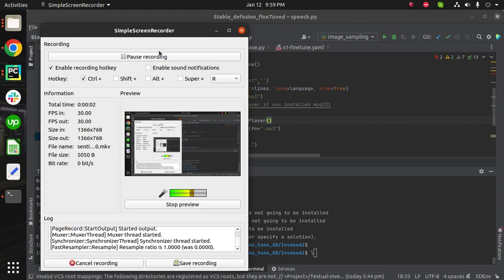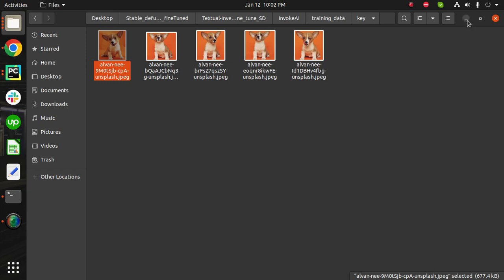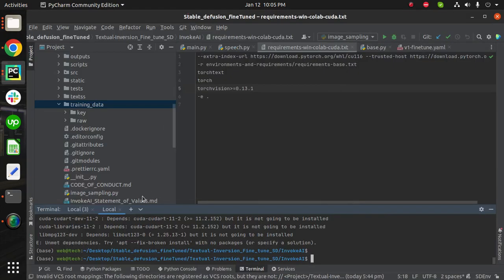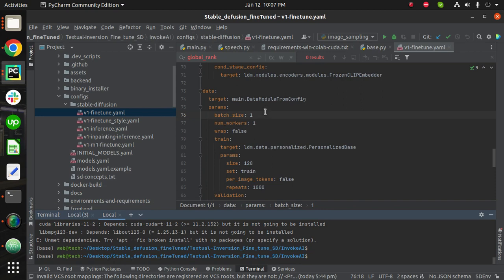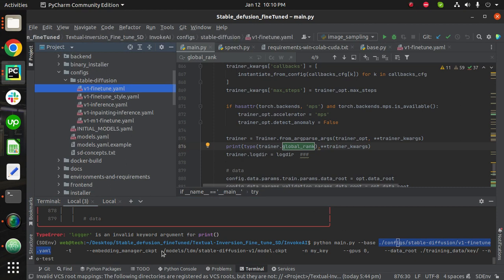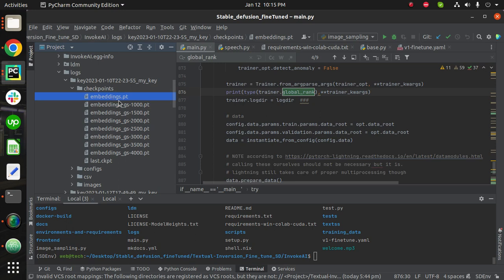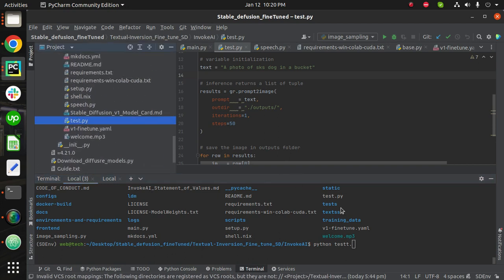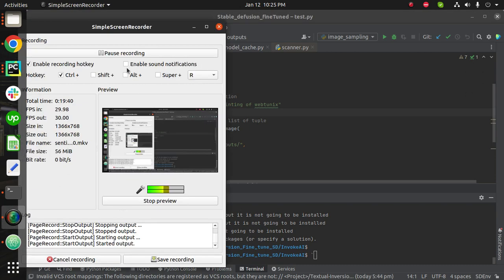Stable Diffusion Fine Tuning | The ULTIMATE Guide For Fine Tuning Stable Diffusion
Stable diffusion is a text to image generation deep learning model that used to generate detailed images conditioned on text description. It can also used to text with image to image generation create realistic picture of subject from servel angles of view.
fine tune stable diffusion using textual inversion.
In this we are focusing to create personalized images based on custom style or object.
The requirement file need to install the dependencies.
System must have cuda 11+ for GPU.
For the training data you need to have following properties.
1. Image should be 512 * 512 in size
2. and image should be similar on textual information.
The trained model should see the embedding.pt file is used for image generation.
you can use your prompt for text 2 image generation of regarding your data.
Keep watching, liking & sharing our videos!
We provide M.Tech thesis writing & PhD implementation services.
if you guys interested in things like that with AI please Whatsapp me, we provide various AI services in very reasonable pricing, check out all to other video of my channel and understand the power of Deep learning and their Application in various other fields.
Any Query Whats App at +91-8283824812
Learn More technical things related to Python, Machine Learning, Matlab, Artificial Intelligence, Big Data/ Hadoop and many more on my YouTube channel.
Also, Visit our website to know more about our services Any Query Whats App at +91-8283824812 If you liked the video then you can also promote us. your small contribution will encourage us to keep contributing to Educational AI.
RIS AI is the best option to drive away all the confusion and thesis troubles. Usually, we provide online research paper writing services to make thesis work easier for you. No doubt, we are one stop solution for all your PhD and M. Tech thesis writing needs. In addition, RIS AI provides you the best Online Research Paper Writing services that you can ever imagine. It is because, we have a team of experts who can deliver quality work and that too, in a limited time. Not just that, we consider your budget and guide you with the right services that you really need. We offer customized thesis solutions to perfectly match all your thesis requirements. Quality comes with a price. And a good quality thesis is the result of attention to details, perfection and complete dedication. We work on the thesis projects in the best possible way. Why do you need Thesis Assistance Online? Online world has expanded itself and has made it quite easier for everyone to reach the things one's looking for. However, if you're looking for the right thesis assistance for your thesis project, we can definitely help you out with this. In other words, from selecting the suitable topic for thesis to its complete implementation, our experts are here to assist you in every possible way. You can reach us anytime online by visiting our site and selecting the type of services you're looking for. So, you don't need to look for multiple services related to thesis at different places as we've it all for you right here at RIS AI. RIS AI is there to help you 24/7. Above all, RIS is the perfect platform to end your search for thesis assistance online.